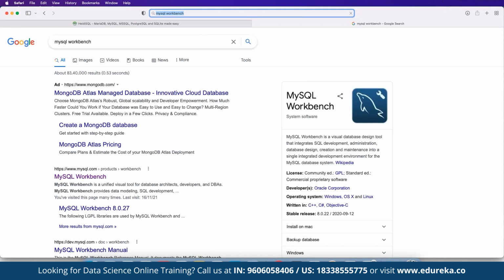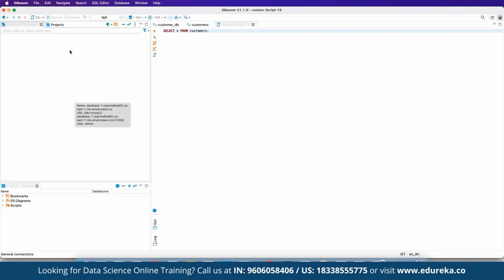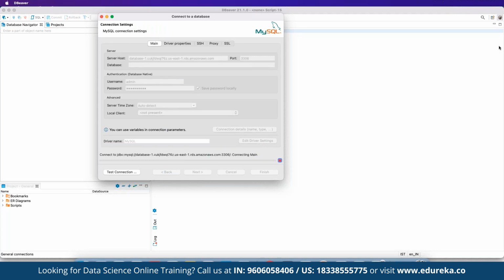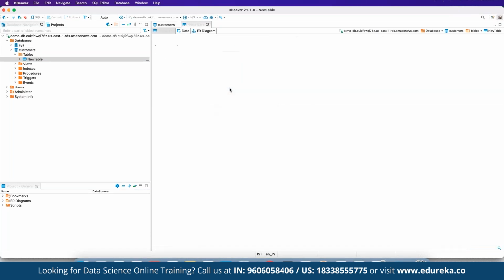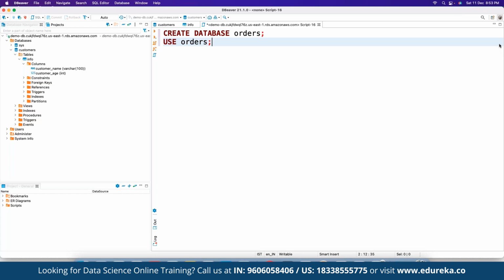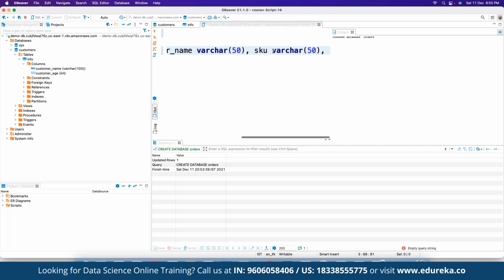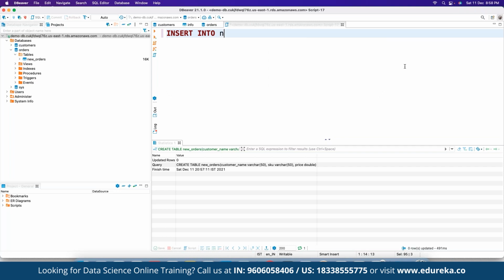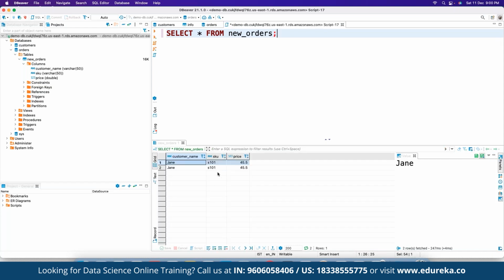SQL For Data Science Tutorial | Data Science Training | Edureka | DS Rewind - 3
This Edureka session on SQL for Data Science will help you understand how SQL can be used to store, access and retrieve data to perform data analysis.
Topics covered in this video:
00:00:00 Introduction
00:00:37 Agenda
00:01:09 Introduction to Data Science
00:02:30 Why SQL needed for Data Science?
00:03:26 What is SQL?
00:10:57 Basics of SQL